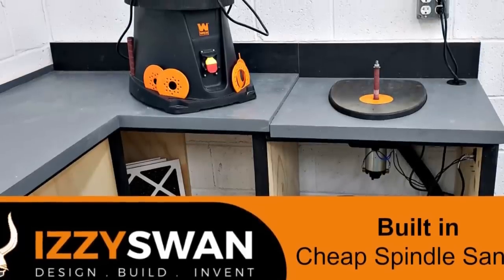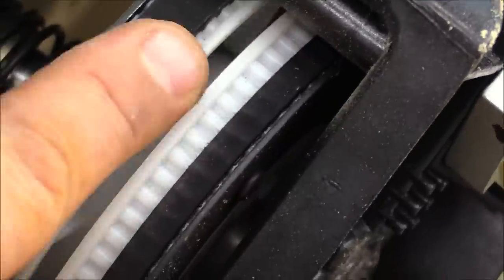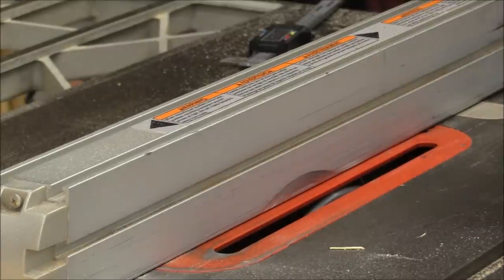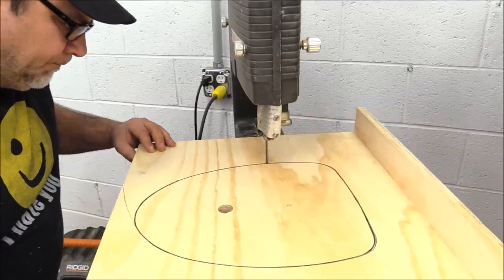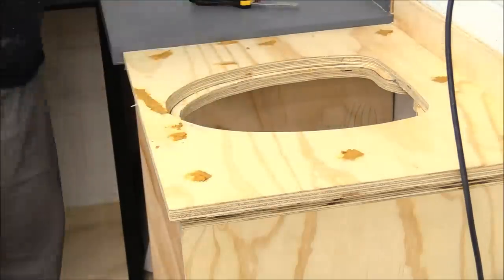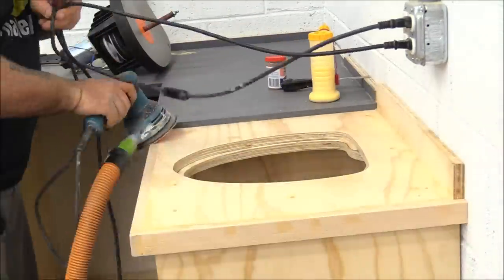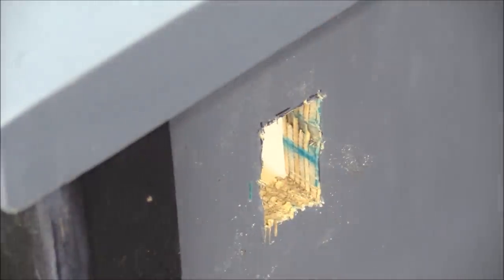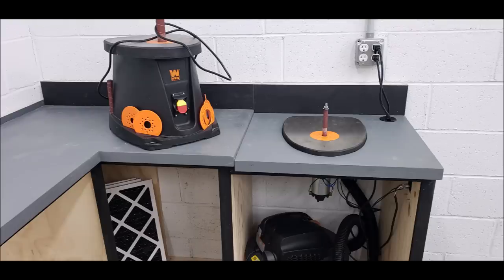Cheapest Spindle Sander On Amazon | Modified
This is the wen spindle sander i have been using one for my woodworking projects for the last 2 years and it has severed me well. In this video i am building it into my new Shop Cabinets and adding dedicated dust collection.  Links Below to check it out

Wen Spindle sander
table saw
jig saw
Expanding Measuring Gauge
Air Compressor
18ga air nailer
23ga nailer
hand saw
Danish Oil